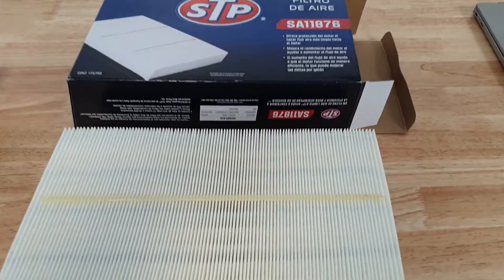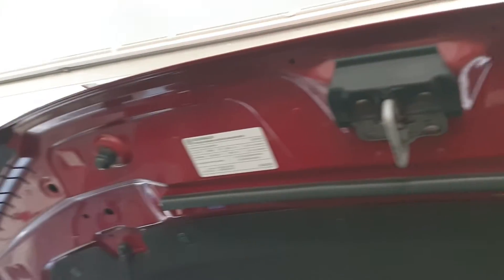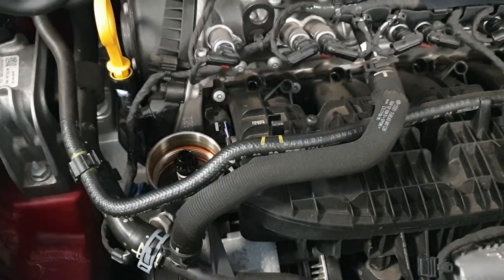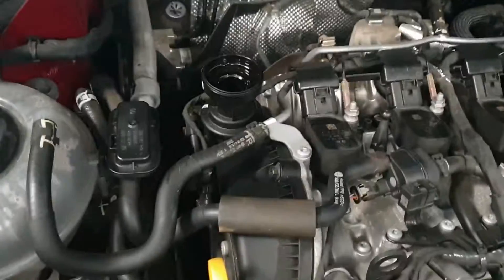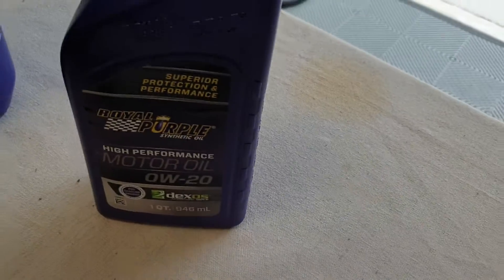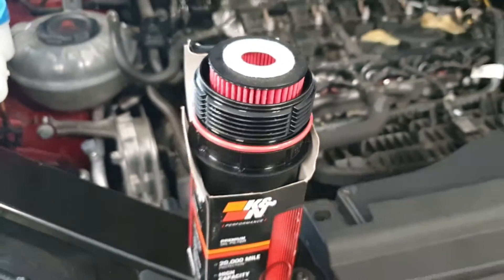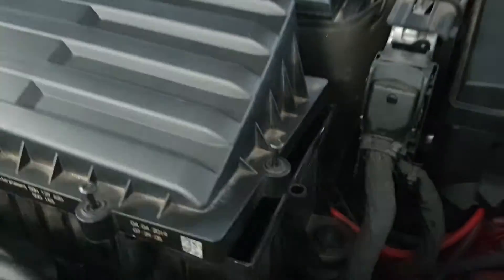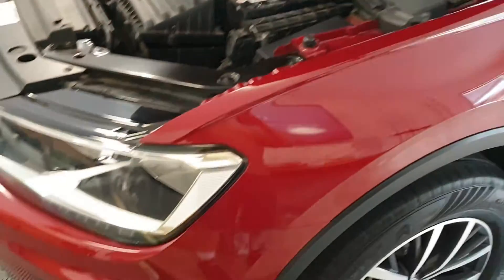service the Volkswagen Tiguan